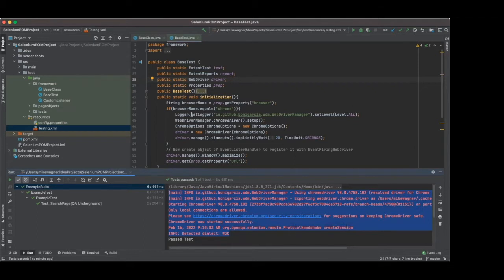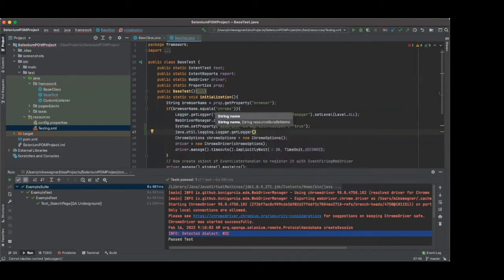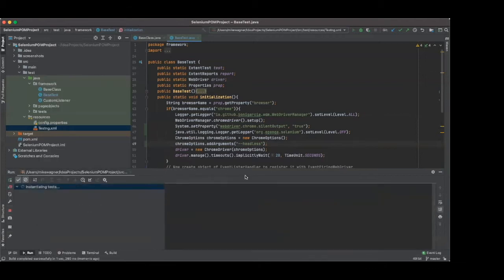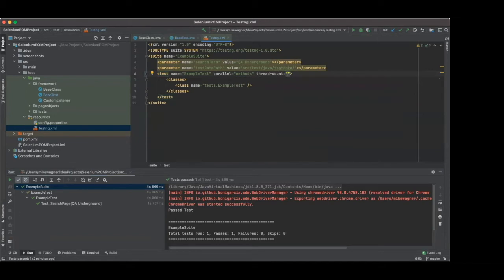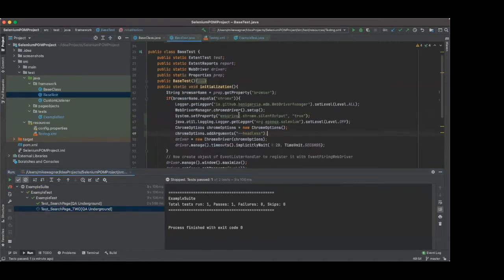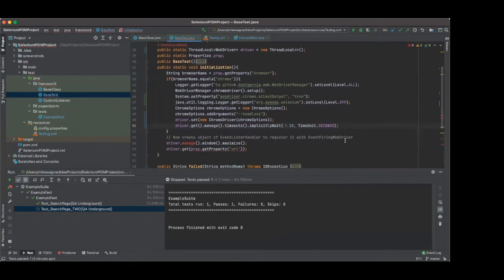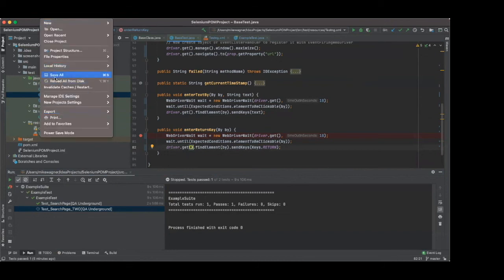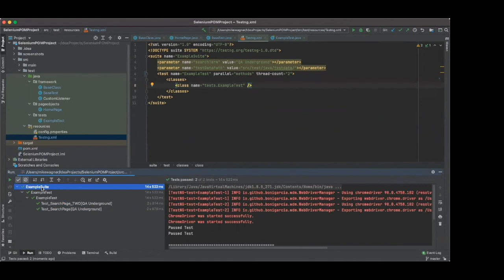Java Selenium Enhancements: A Live Presentation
In todays full presentation, we will go over how to add enhancements to your selenium code to take your framework to the next level. We will cover improving logging, running tests in headless mode, and setting up your tests code to run in parallel.